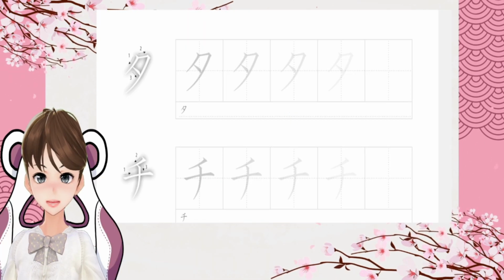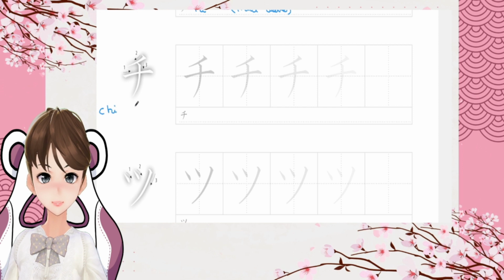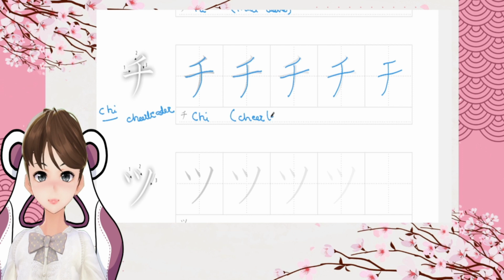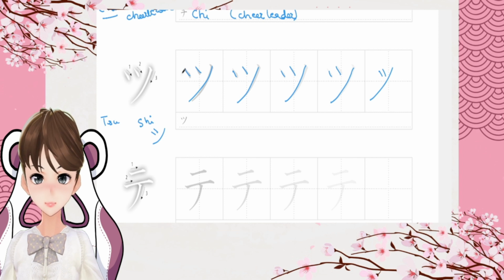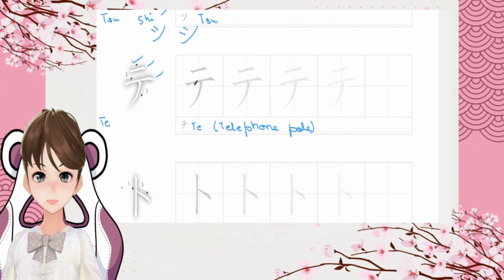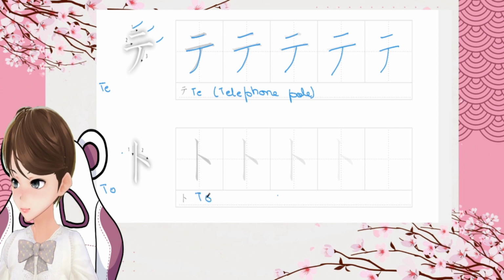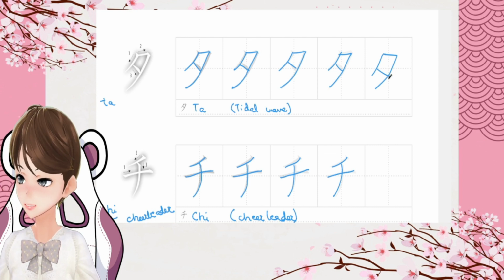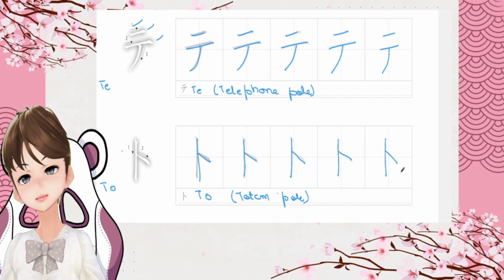Learn Japanese | Japanese for Beginners | Katakana Characters - Part 4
Thanks
Donnie